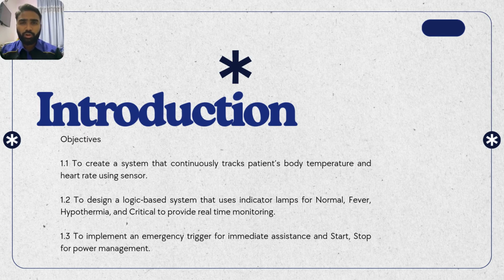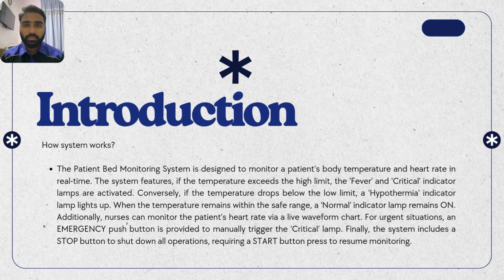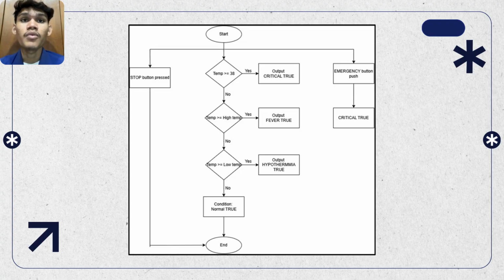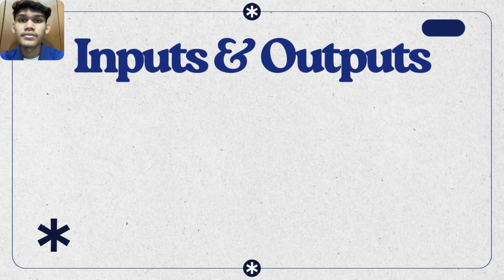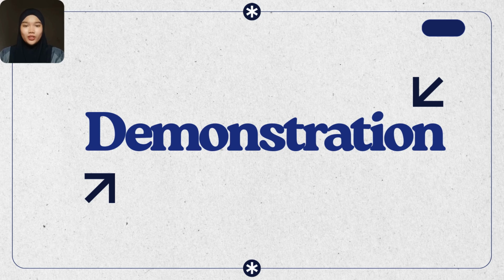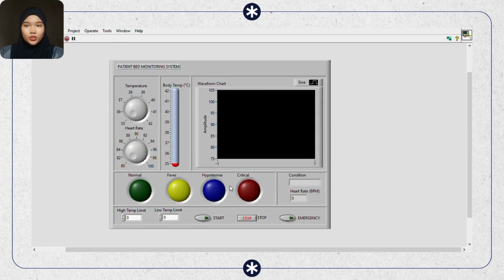PROJECT BERL 2112 DATA ACQUISITION TECHNOLOGY AND ANALYSIS I GROUP 11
GROUP MEMBER:
- MOHAMAT ARSYAD QUTTY BIN MOHAMAT ADEK
- MUHAMMAD IRFAN ANWAR BIN ABDUL RANI
- NURUL AIN BINTI MOHD AZRAMI